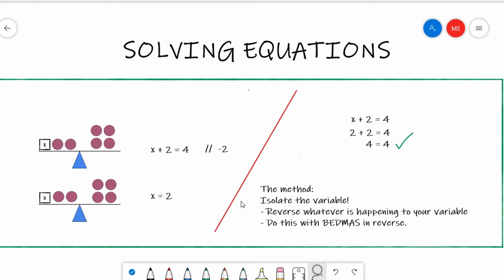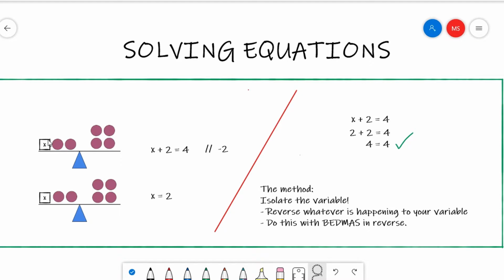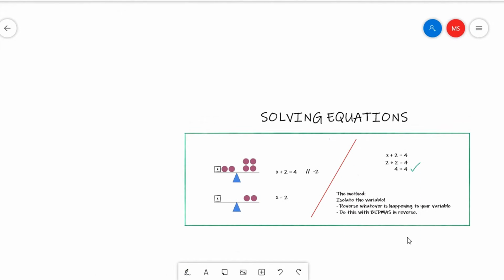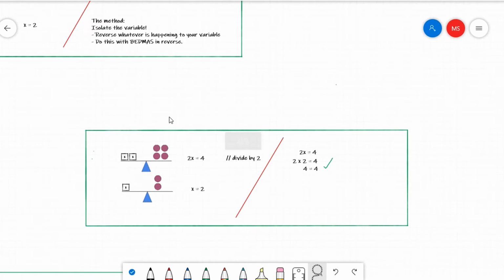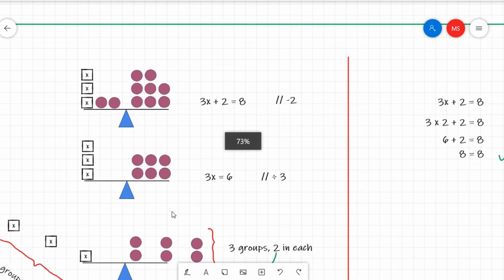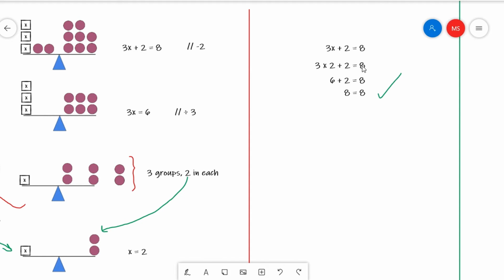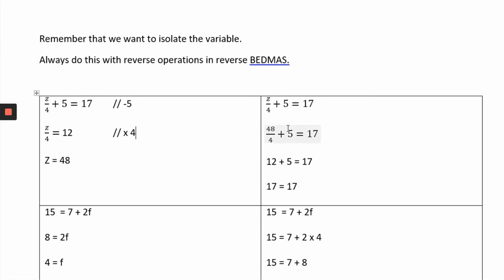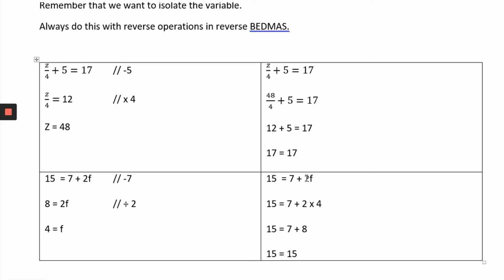Patterning & Algebra #3 - Solving Equations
Learn how to solve equations involving more than one operation.